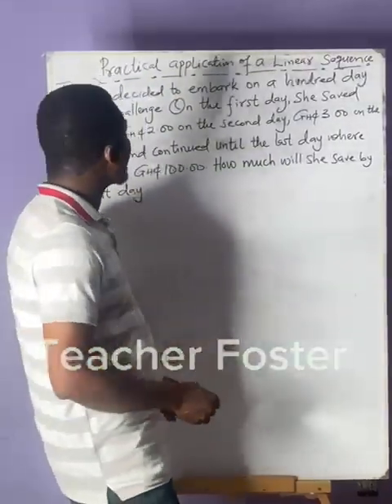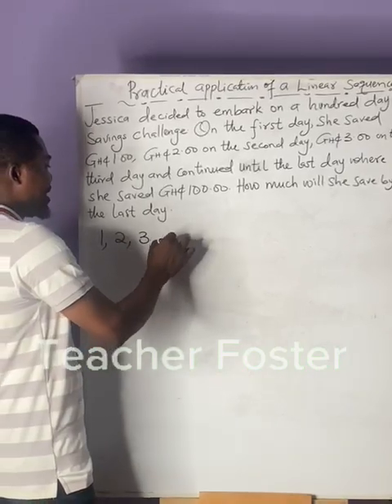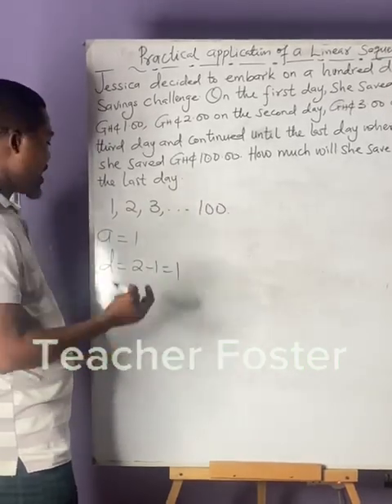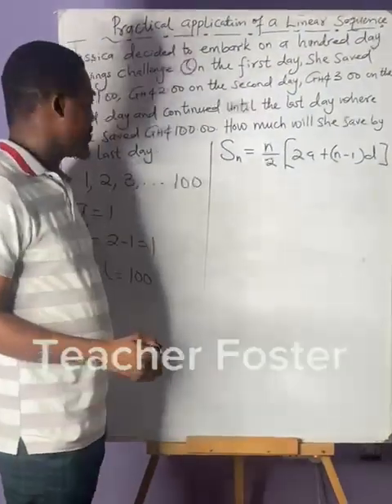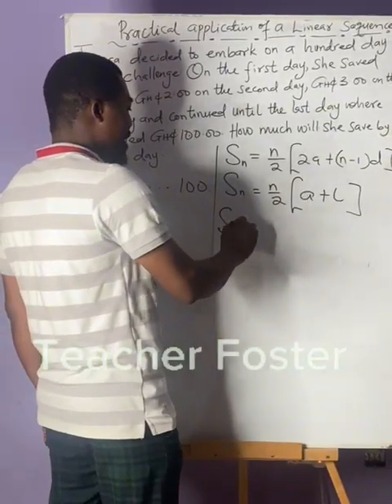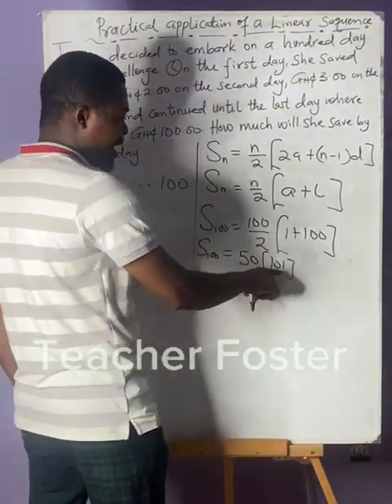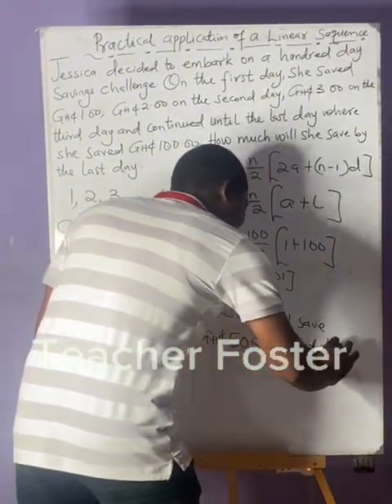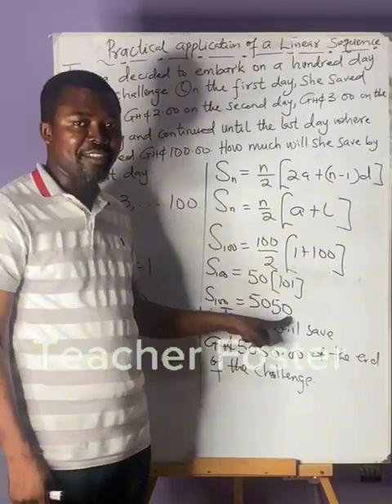Application of Linear Sequence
This video attempts to give a practical application of the concept of the sum of a linear sequence. Criticisms, suggestions, corrections and inputs are welcome.